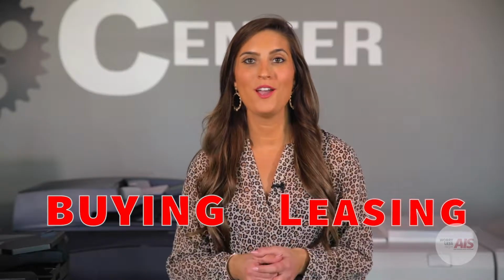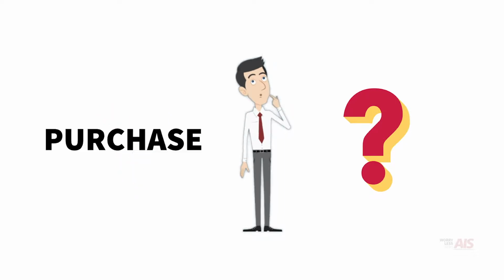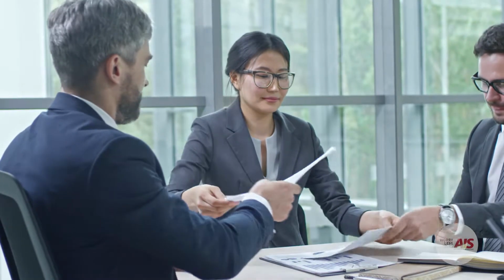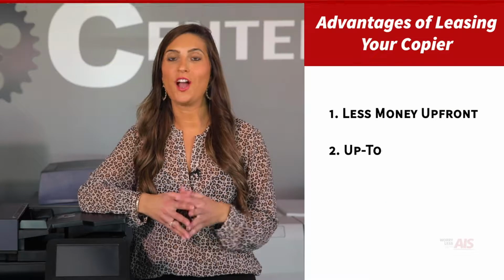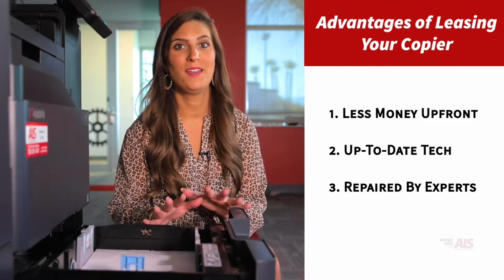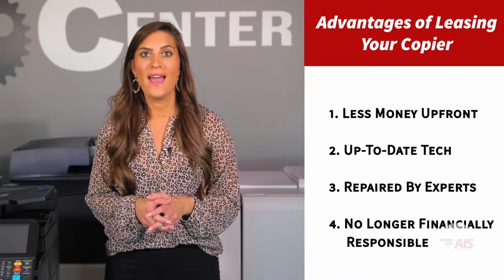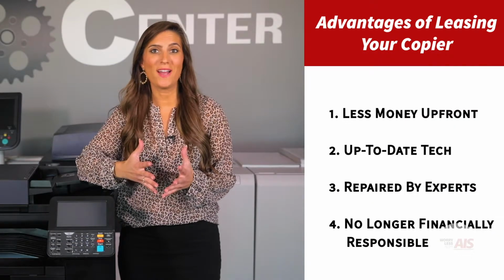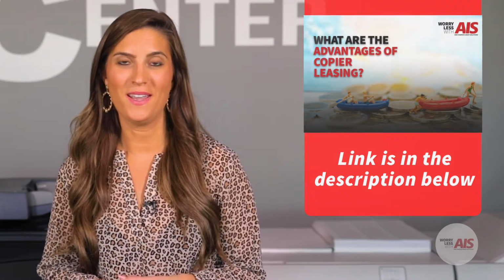Advantages of Leasing a Copier: The 4 Benefits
If you're in the market for a copier, you can either purchase it or lease it. It's customary to purchase a copier given that you own it and you don't have to worry about a payment plan, but leasing a copier could very well be the best choice for you. How so? In this video, we go over the 4 best reasons why leasing a copier may be the way to go.

► Less or No Money Upfront: 1:03
► Keeping Up-To-Date with New Technology: 1:37
► Experts Will Repair For You: 2:20
► No Longer a Financial Responsibility: 3:02
WHAT ARE THE ADVANTAGES OF COPIER LEASING

Headquarters:
Las Vegas / Southern Nevada
AIS - Advanced Imaging Solutions
3865 W. Cheyenne Ave. Suite 505

7310 Miramar Road, Suite 470

AIS - CORONA
371 Corporate Terrace Circle, Suite 101

75400 Gerald Ford Dr., Suite 122